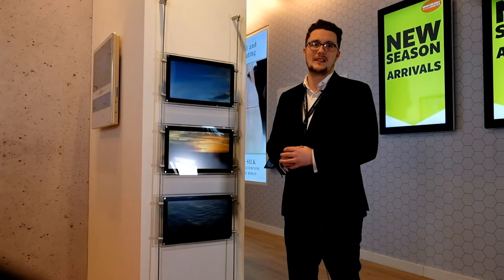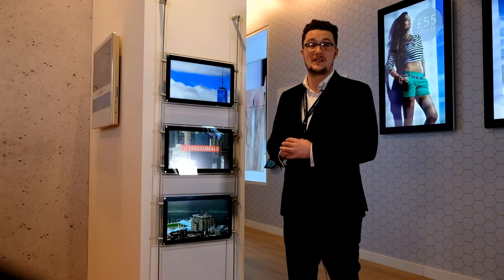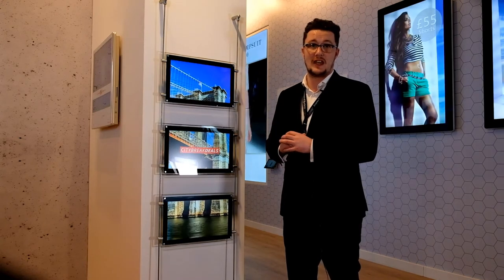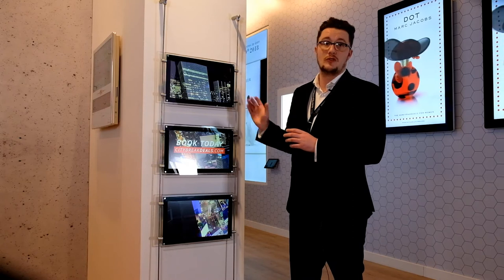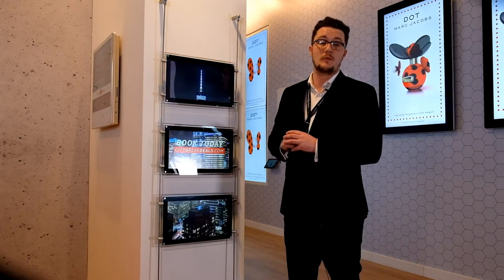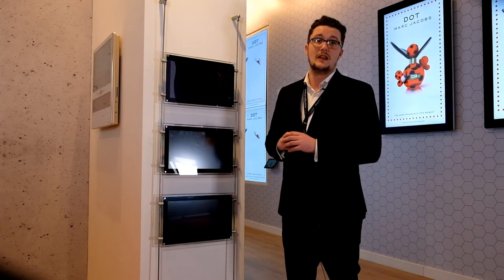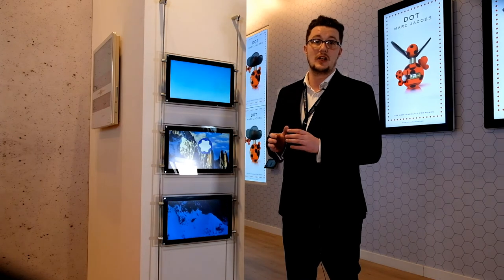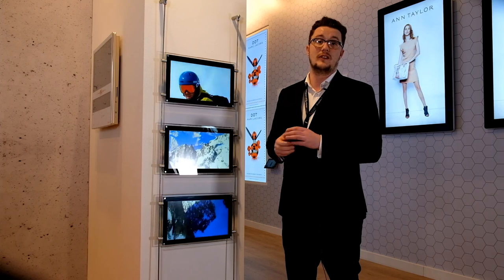ISE 2018 - Digital Rod Displays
Matthew Scott from Allsee Technologies takes us through the features of the new Digital Rod Displays during ISE 2018. Come and visit us at stand 8-G120.